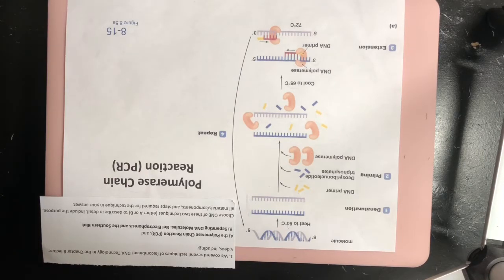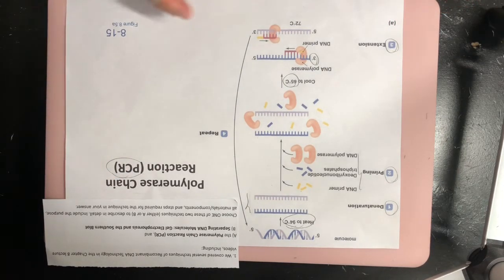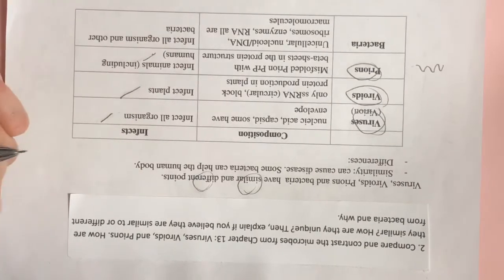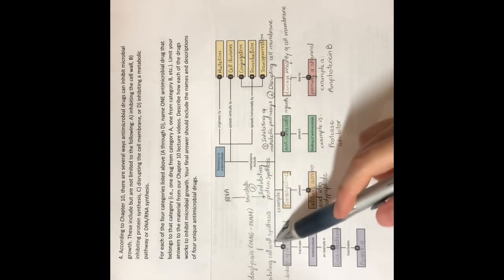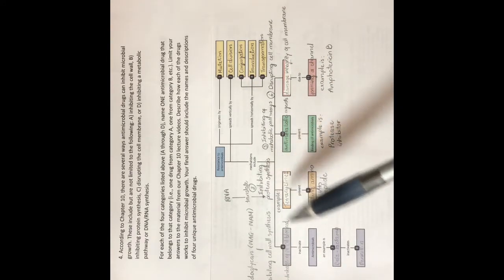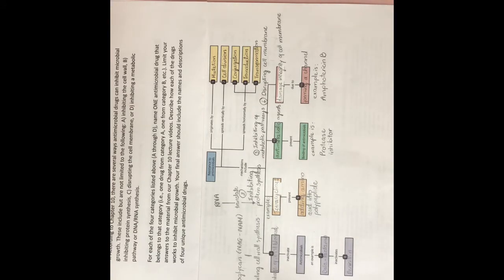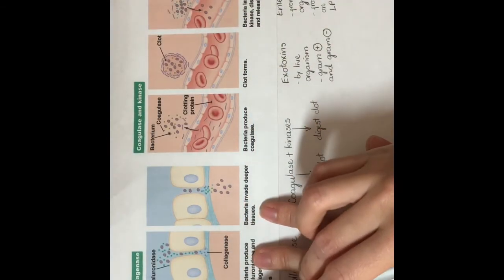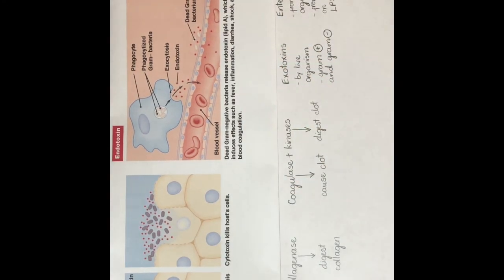Exam lecture 3- An Nguyen- 0834302